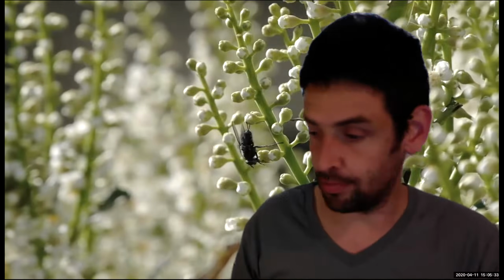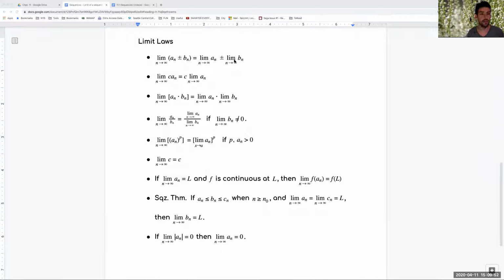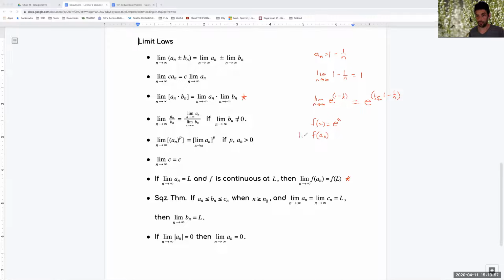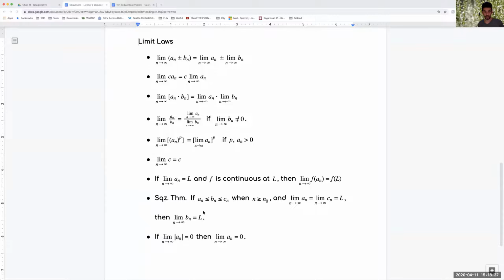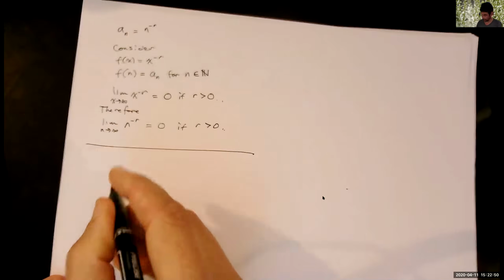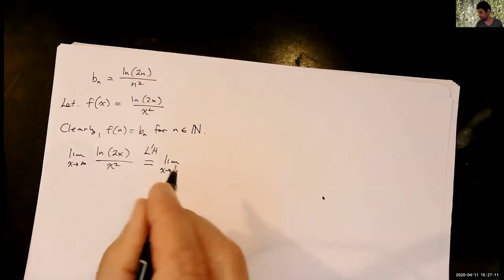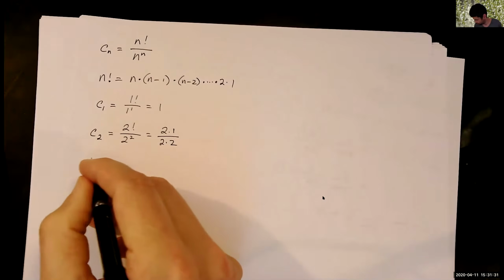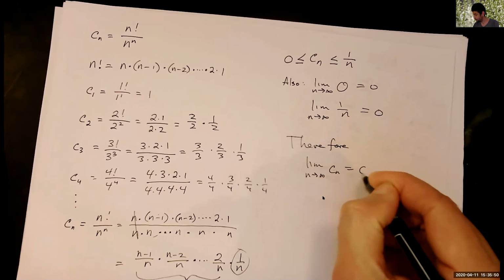163 11 1 Limit of a Seq 2